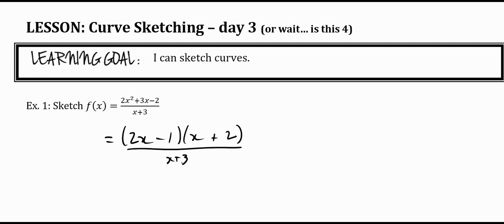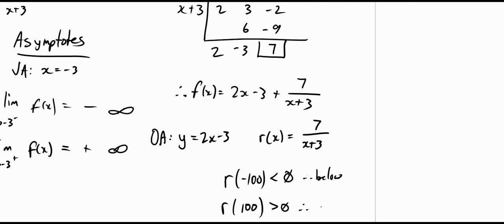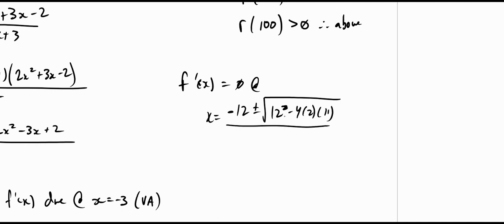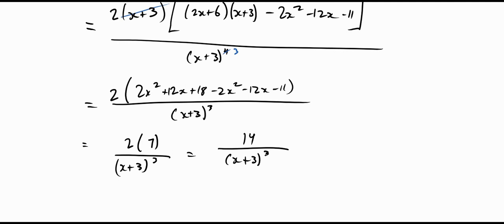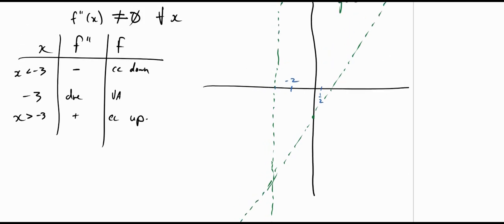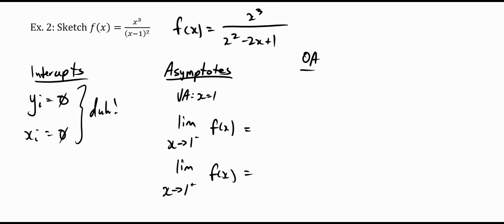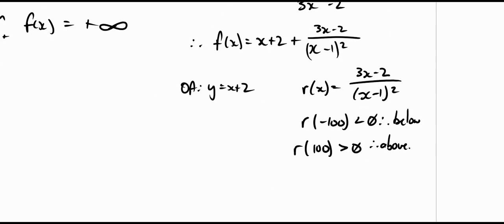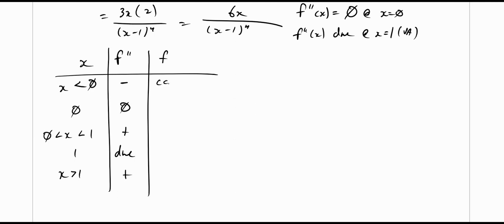More Curve Sketching